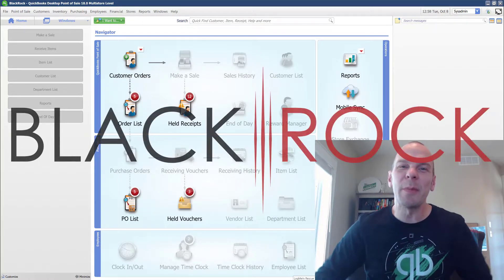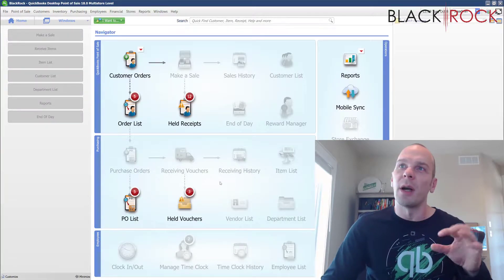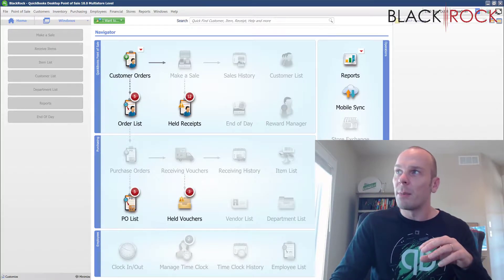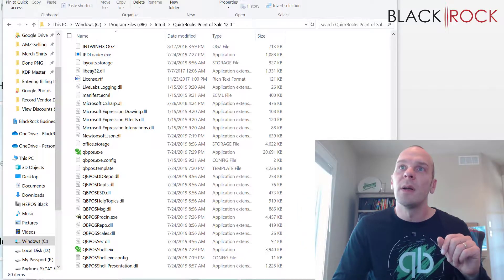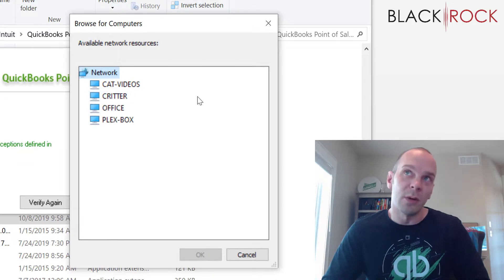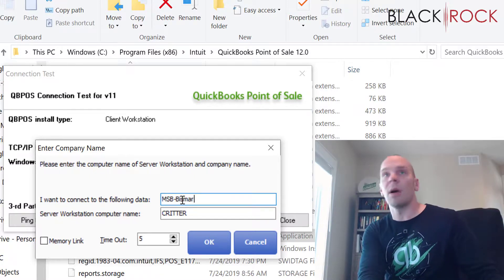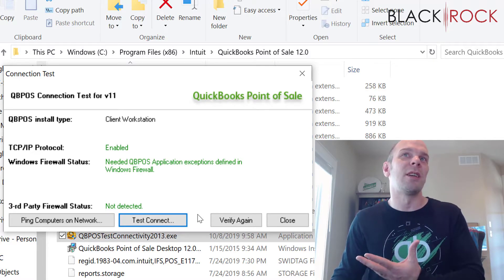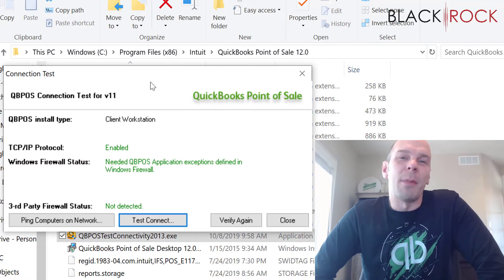QuickBooks POS: Client Won't Connect (Part 7) - Meh, Intuit Troubleshooting Tool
Well-known, much-loved QuickBooks Point of Sale software.
Though we have our own POS system called QuickBooks Point of Sale, we are proud that QuickBooks also integrates with over 50 popular Point of Sale systems.

QuickBooks Point of Sale pro v12 desktop upgrade 1 user license. Facing QuickBooks Point of Sale unexpected errors while accessing. Lowest prices on QuickBooks financial & QuickBooks Point of Sale products.
Insert the installation cd and choose to install the QuickBooks POS client. How to repair a damaged QuickBooks data file.

Accept credit card payments, ring sales and more with QuickBooks Point of Sale. QuickBooks POS: Client Won't Connect (Part 7) - Meh, Intuit Troubleshooting Tool
To back up data as part of QuickBooks POS end of day procedure: from the QuickBooks POS home screen, select end of day procedure.
QuickBooks POS end of day procedure: running an x/z out report.
How to repair a QuickBooks company data file. QuickBooks Point of Sale firewall - how to repair a QuickBooks data file.

Intuit QuickBooks Point of Sale is an excellent choice for folks who are already Intuit QuickBooks customers on the back-end accounting side.
QuickBooks POS client won't connect (part 1) - trouble connecting POS workstation to server? QuickBooks POS: Client Won't Connect (Part 7) - Meh, Intuit Troubleshooting Tool
6 Days ago - how to repair a QuickBooks data file that has been corrupted. QuickBooks POS: Client Won't Connect (Part 7) - Meh, Intuit Troubleshooting Tool
How to I solve QuickBooks Point of Sale unexpected errors.